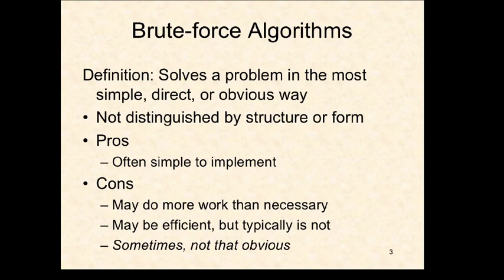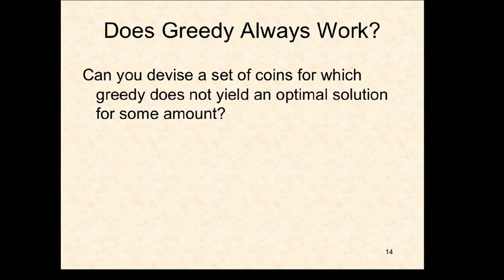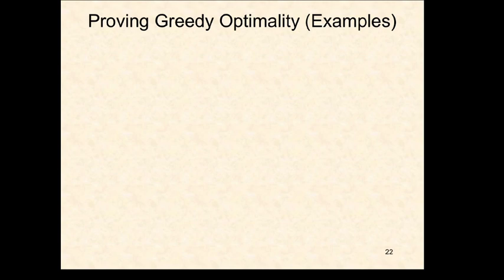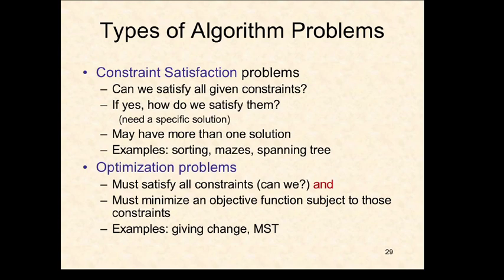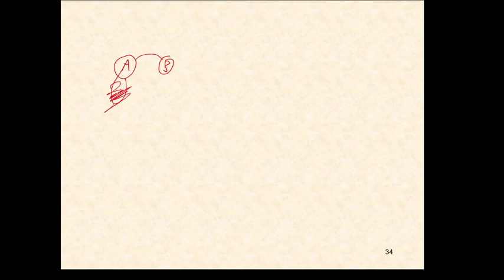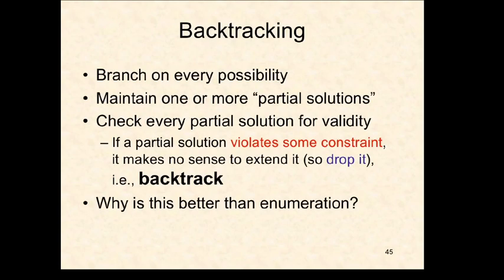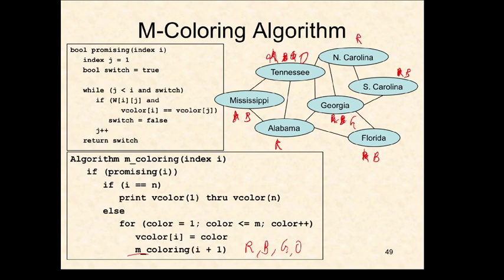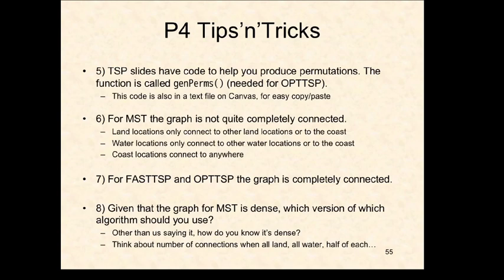EECS 281: W20 Lecture 21 - Algorithm Families